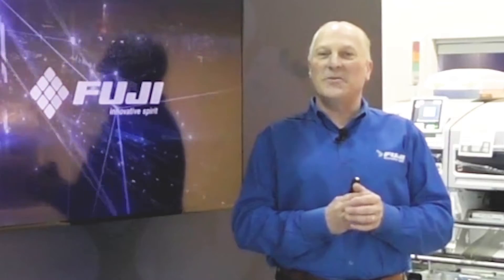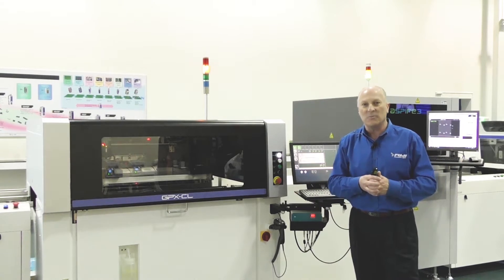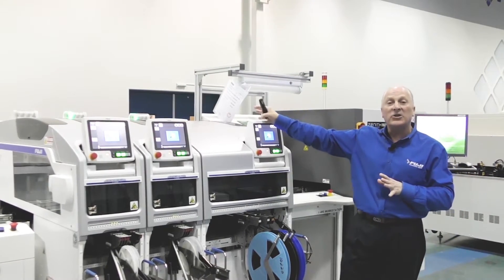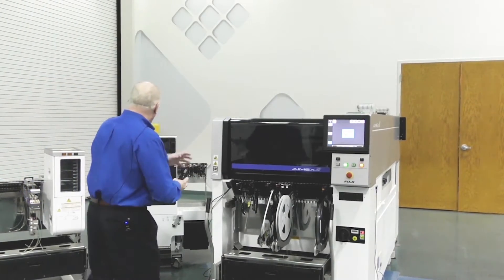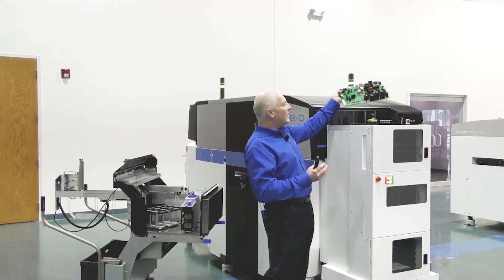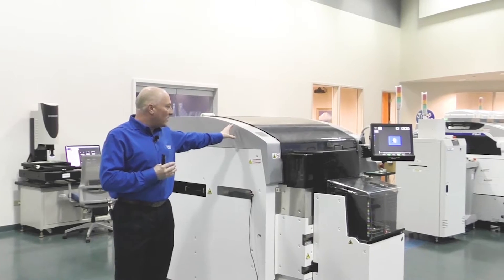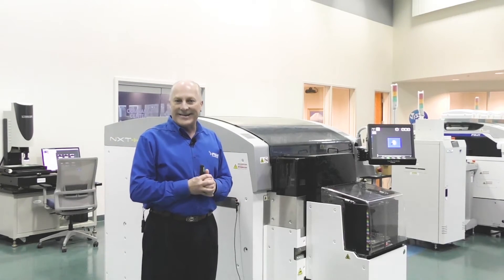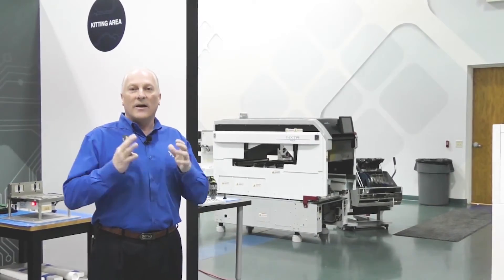Fuji Tech Center Walkthrough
Fuji’s technology center allows users to view our Smart Factory line where machine-to-machine communications is demonstrated using our factory-controlled Nexim software for optimizing programming, scheduling, inventory management, real-time factory analytics and ERP integration.